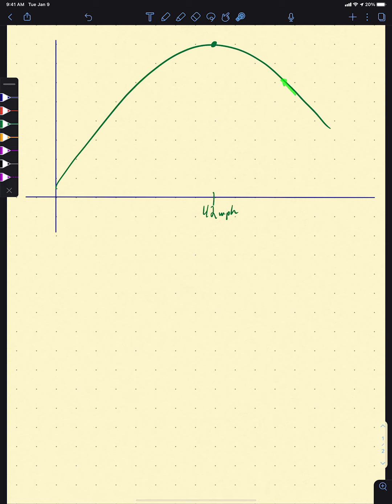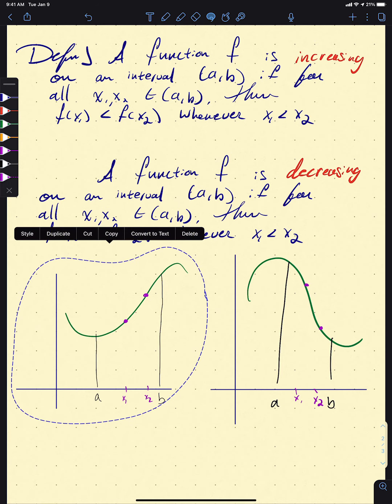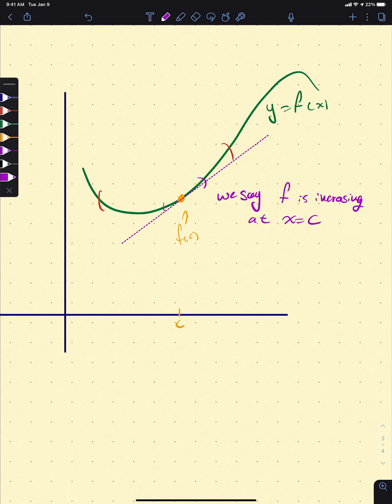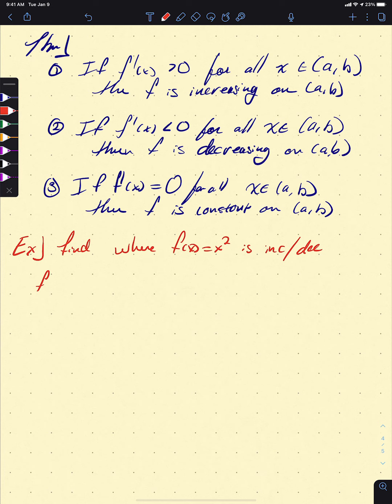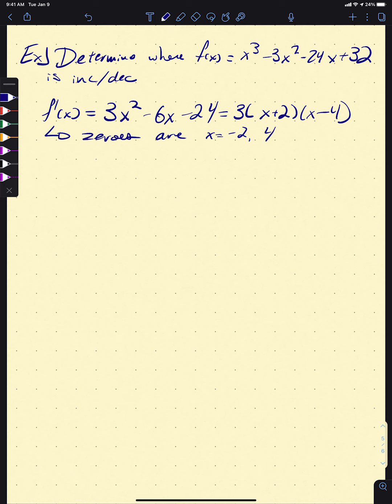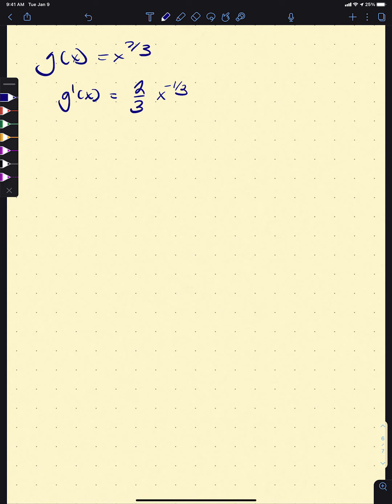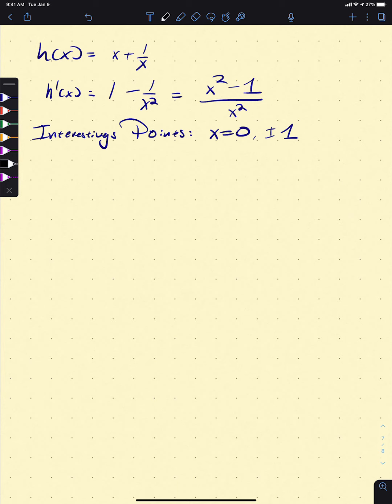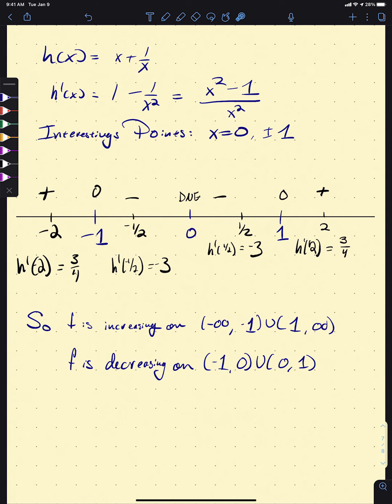Math 221 Lecture 7.1